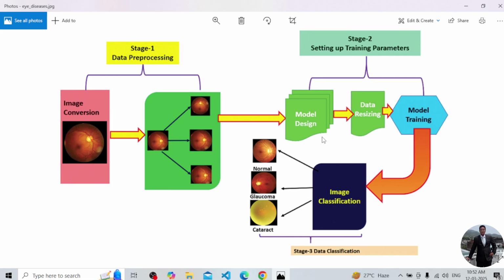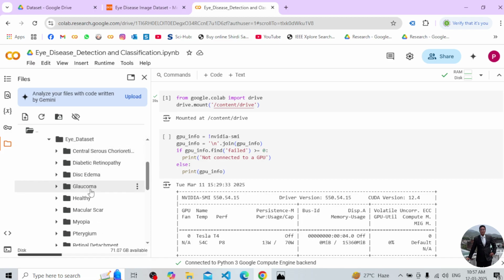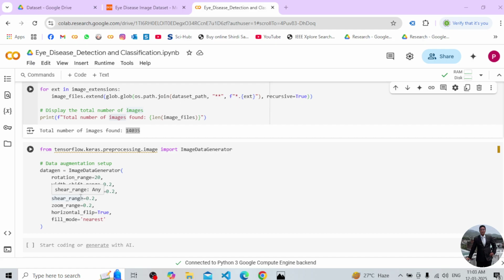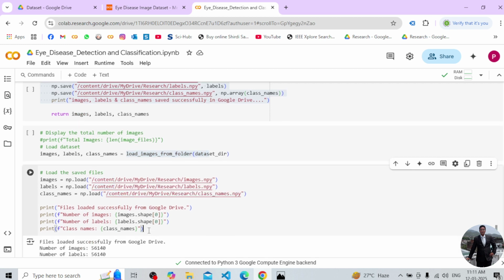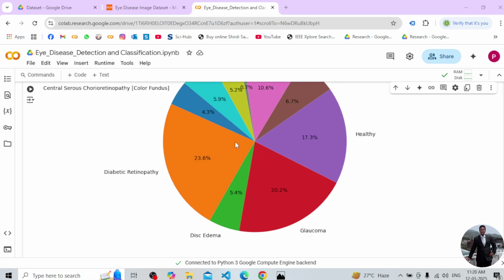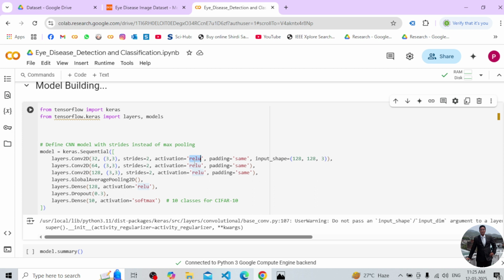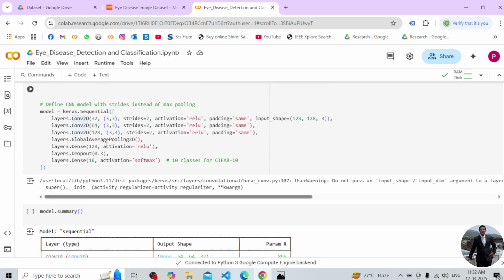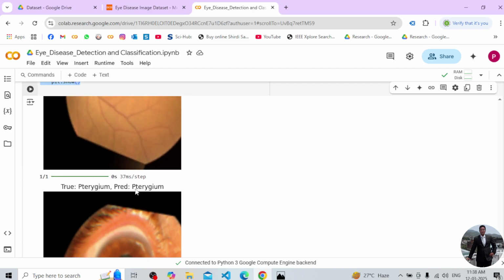Eye Diseases detection and classification Using AI